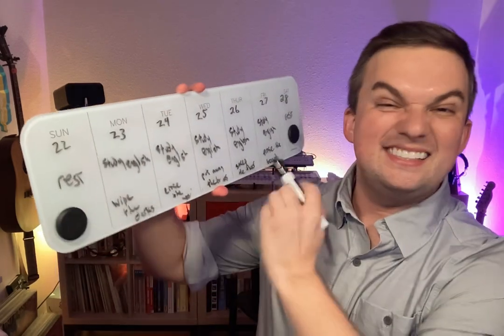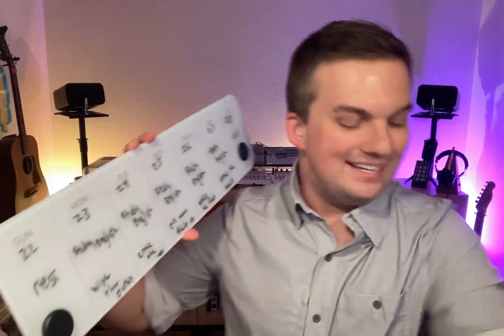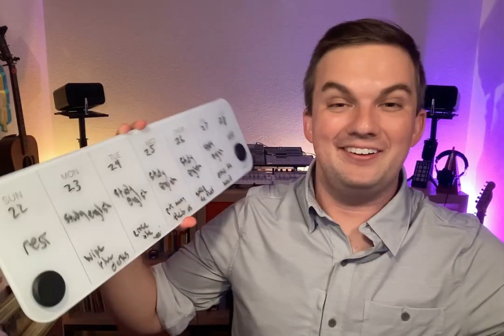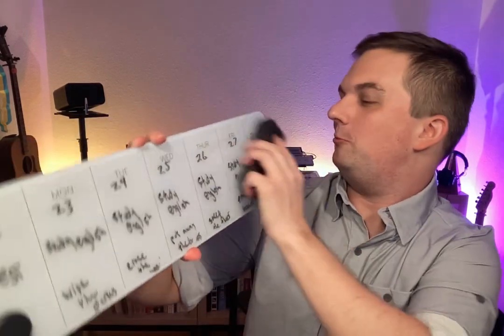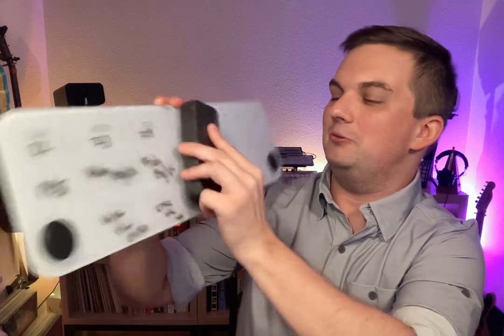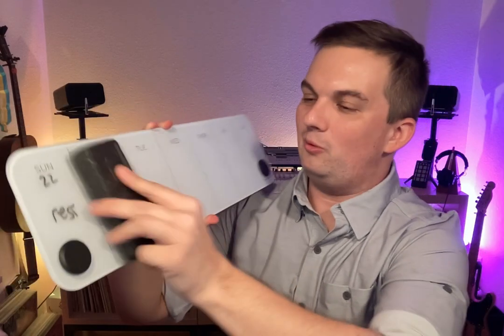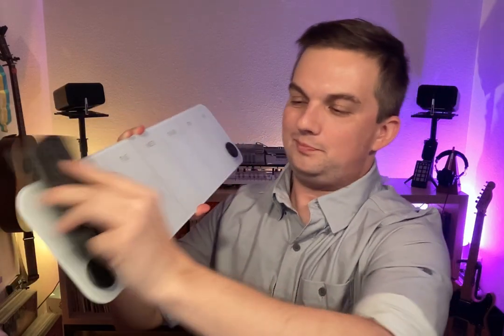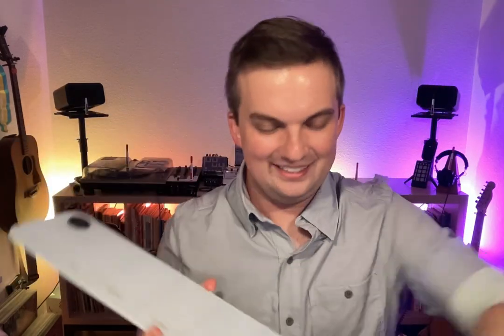Module 7: Giving Commands (in the classroom)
In this video, TESOL Education Specialist Matt Schaefer covers the vocabulary and phrases needed to communicate common classroom cleaning responsibilities and chores. Matt approaches this lesson with the Total Physical Response or TPR method, which is a language learning method that has body movement and language acquisition at its core. This video is intended to mimic how a teacher would present this activity to their classroom/learners.

This video was created for the Access for Teachers - 2nd Edition program in Brazil, which is funded by the Regional English Language Office (RELO) of the U.S Embassy and Consulates in Brazil, and implemented by World Learning.